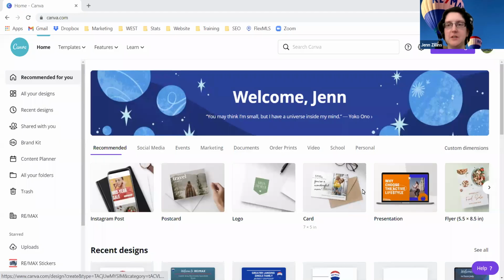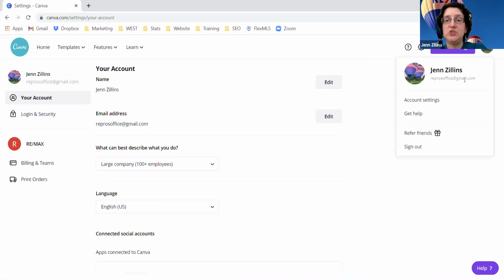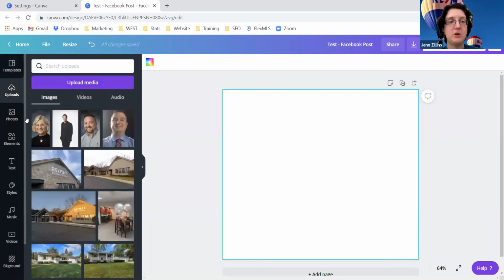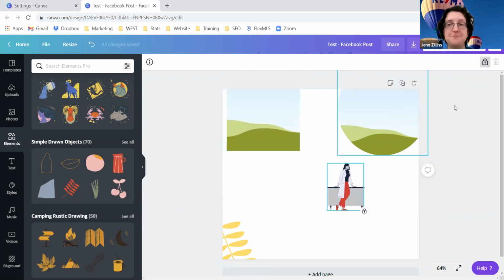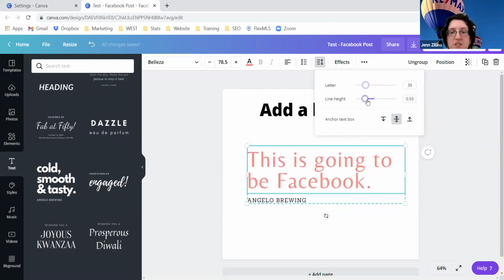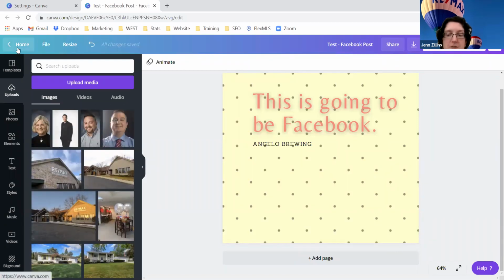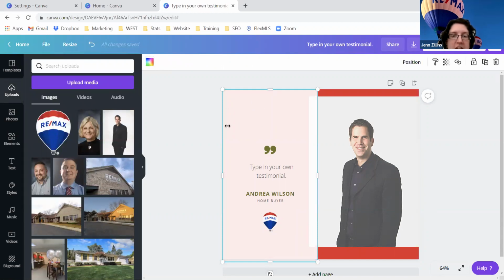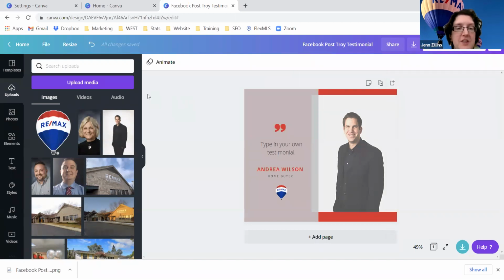Real Estate Agent Training - How to Create Facebook Posts in Canva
Watch our realtor motivational training video, webinar for remote learning, education tutorial, and online marketing course for beginners. In this class, we will explore Canva.com. We capture how to create and design a Facebook post.

Are you getting your Michigan real estate license, a renewal, attending classes or preparing for the exam? How do I become an agent, new sales associate, and what are the benefits? Let’s Connect!